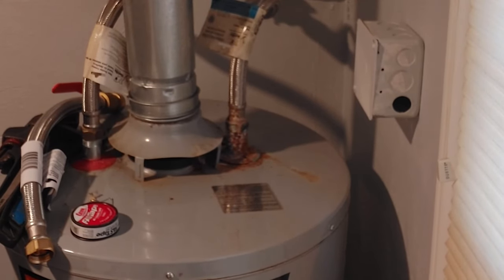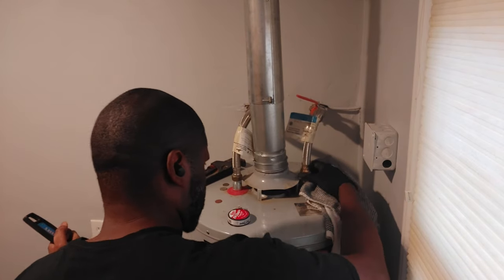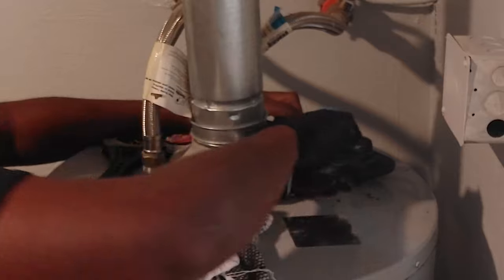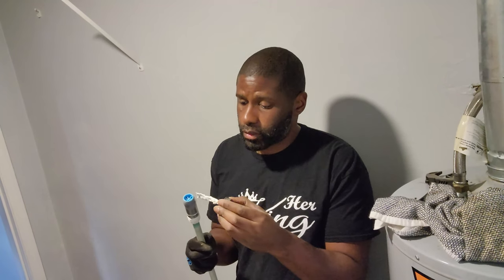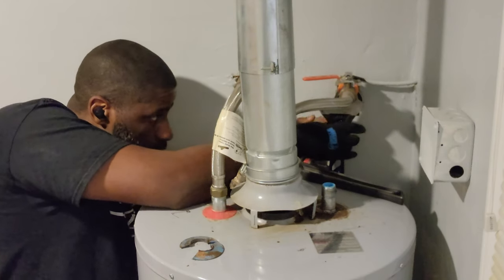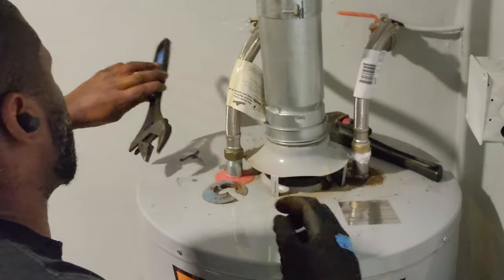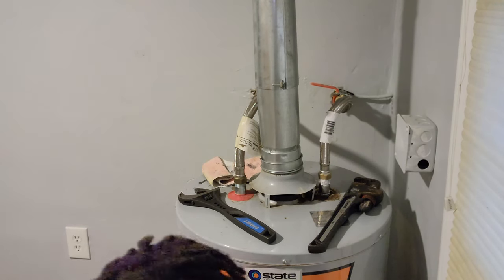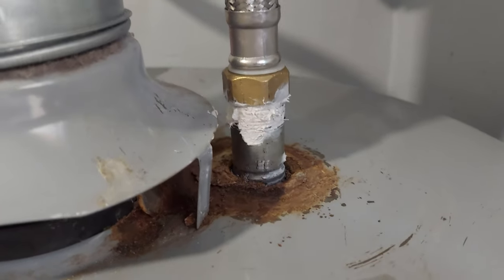I saved some money replacing a nipple on water heater myself. DIY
How to replace nipple on water heater. My 1st time repairing a water heater. It was worth it to save the money on getting someone to repair it for me.

Pipe wrench
Heat Trap Nipples
Pipe paste